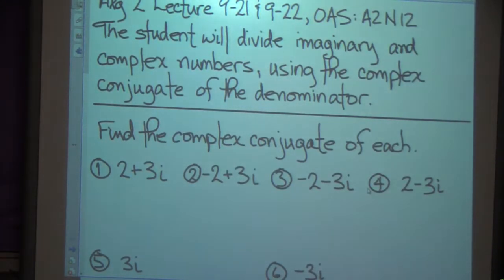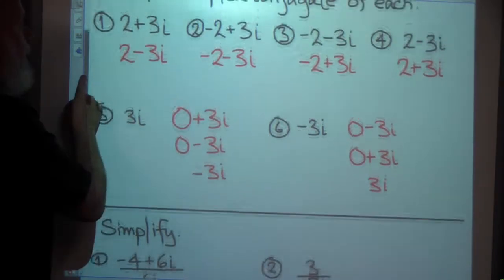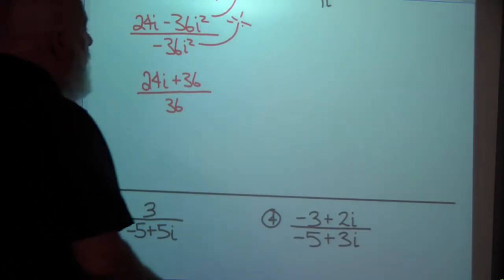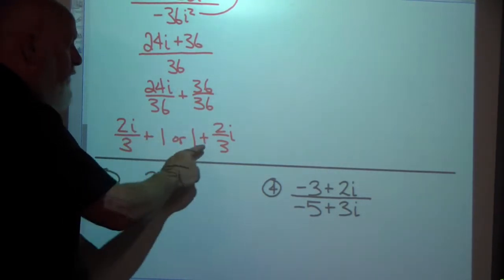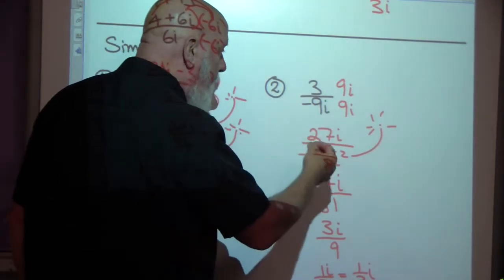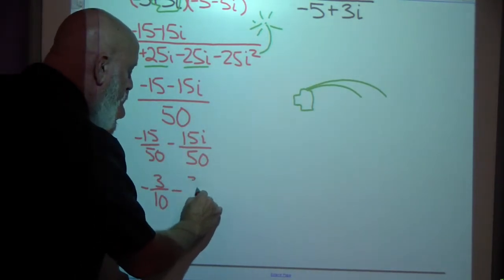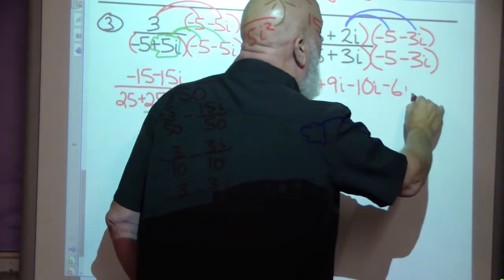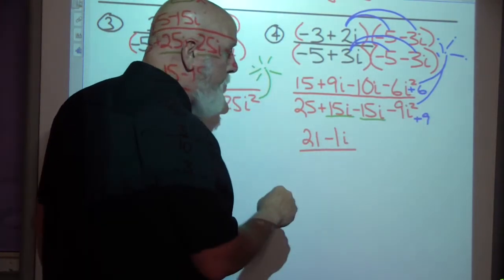Alg 2 lecture for 9-21 and 9-22